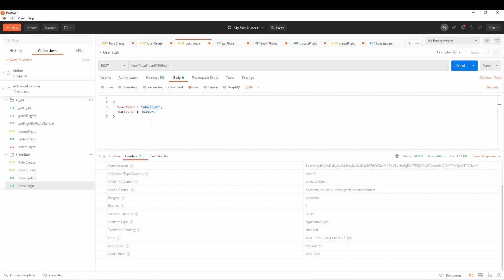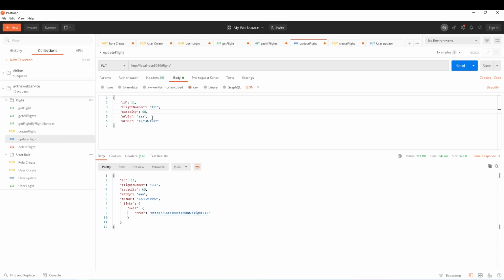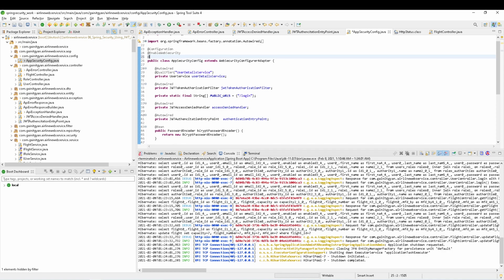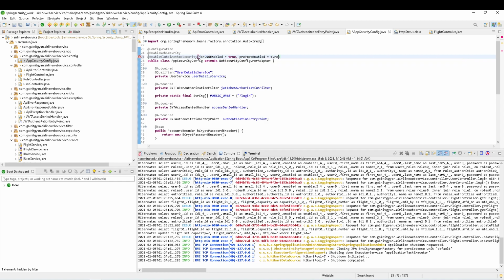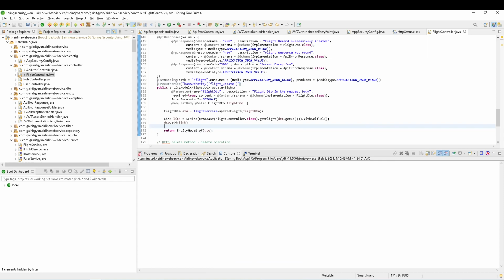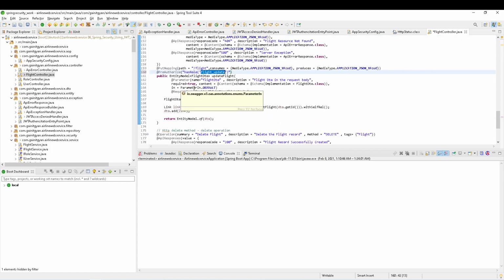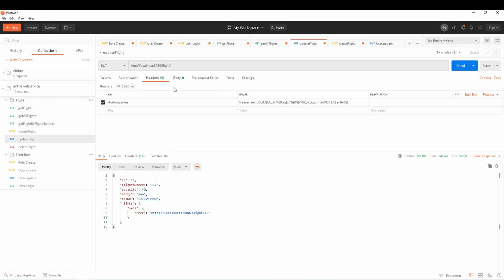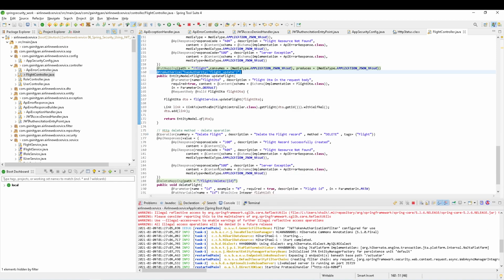14 Spring Security- Method Level Security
Spring Security at Method level @EnableGlobalMethodSecurity @PreAuthorize